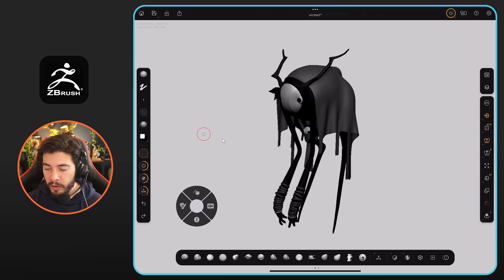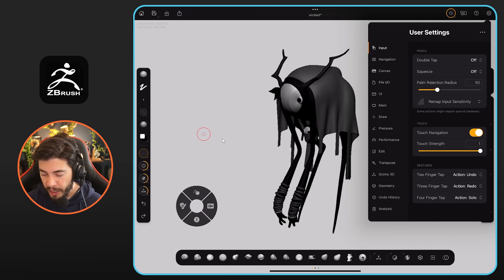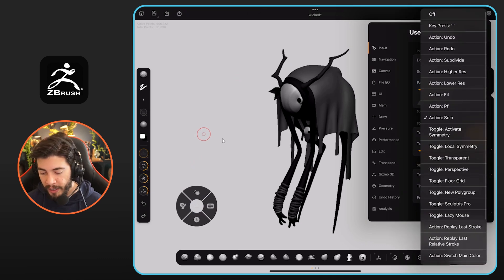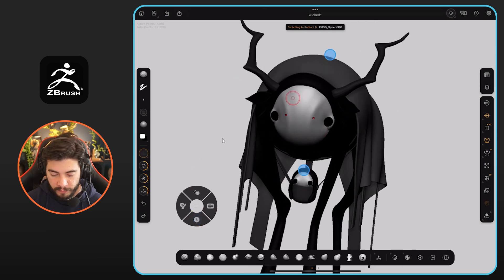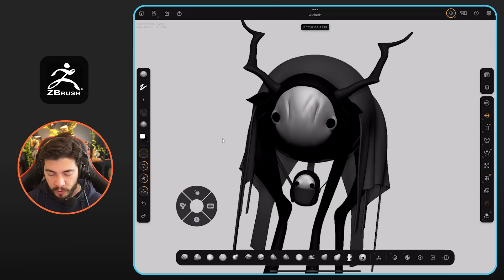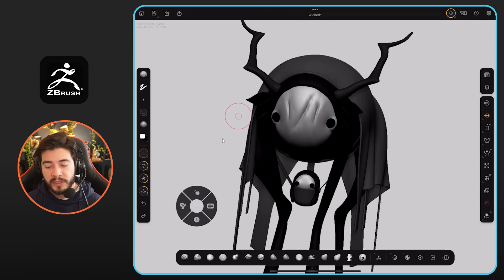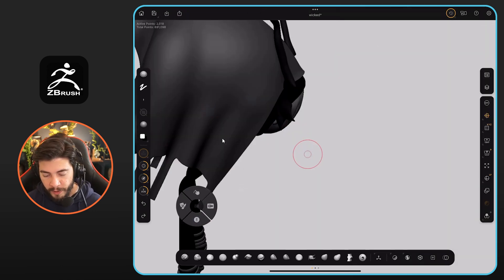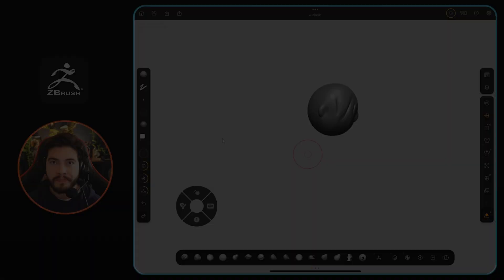ZBrush for ipad quick tips #10 - Customise the 'third' tapping option in the UI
Did you know you can customise the 4 fingers tap command on the ZBrush for iPad? I use the 'solo mode' quite a bit on the PC so for my iPad setup I assign the 4-finger tap to Solo mode and it makes the workflow really easy.